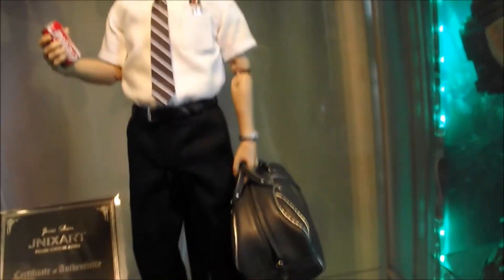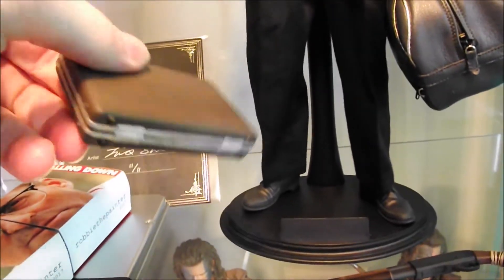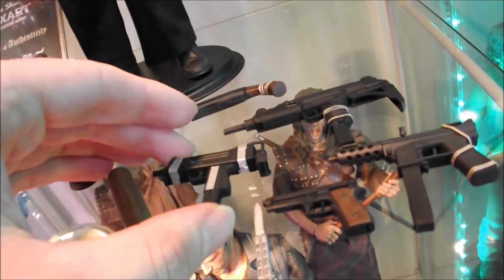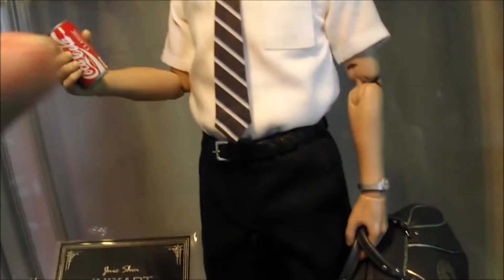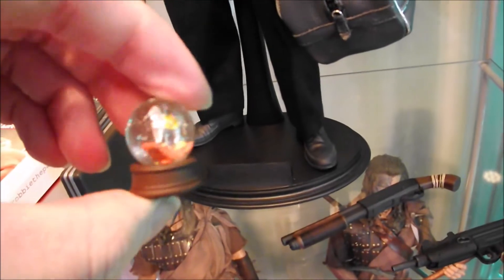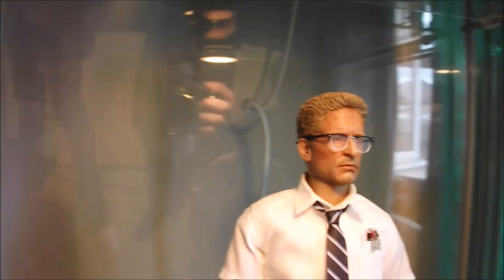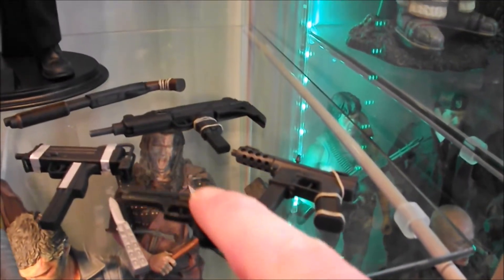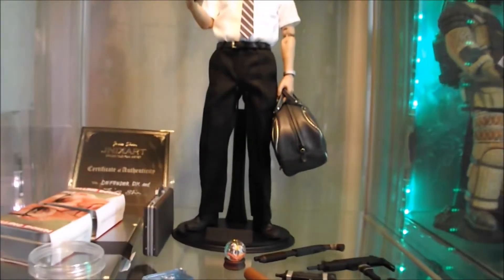Falling Down - Michael Douglas - Custom Action Fig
If you get chance to watch the film, I highly recommend it.